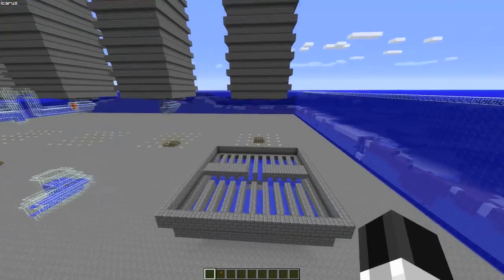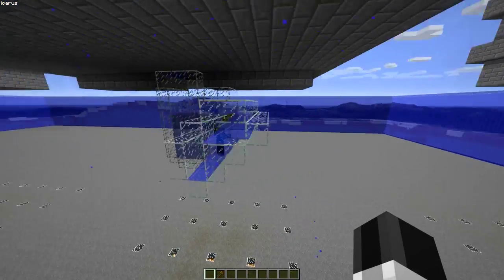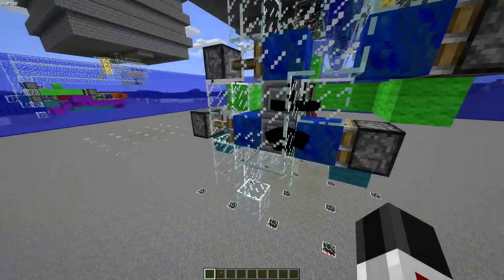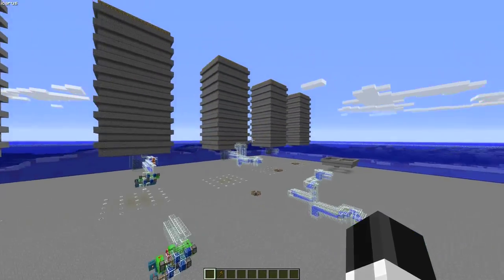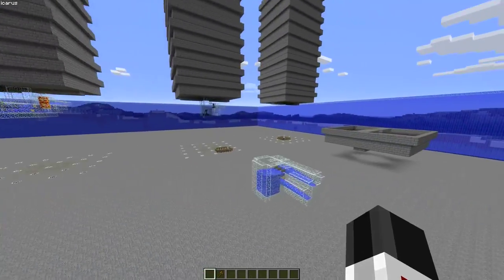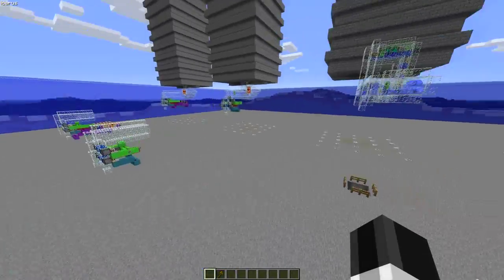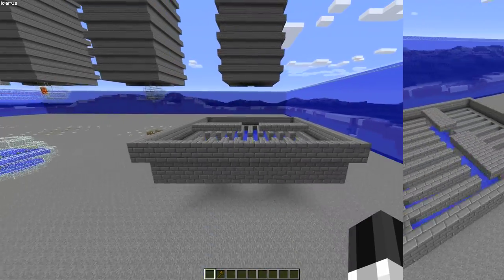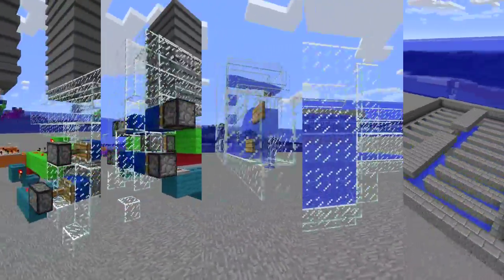EXP Farm Tutorial 0.1 | Introduction